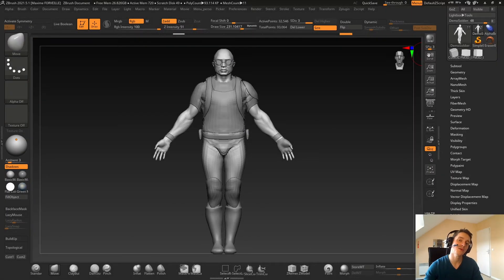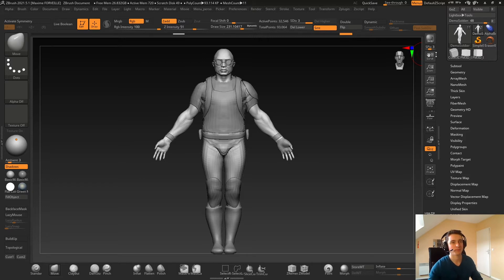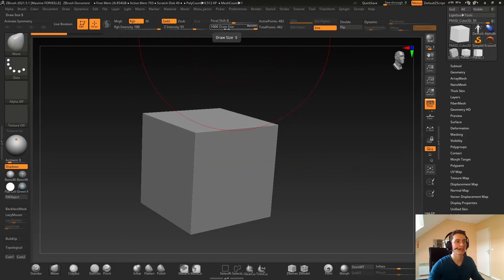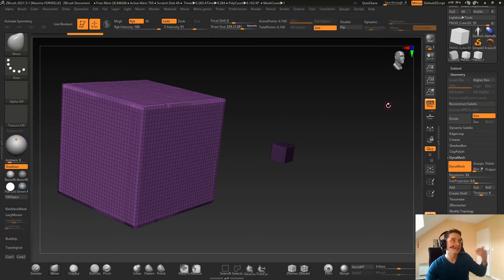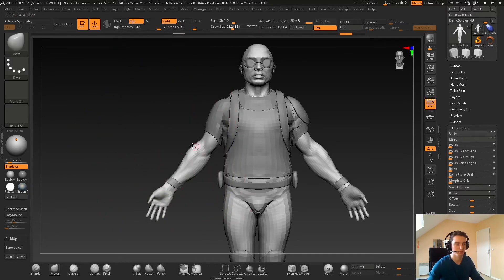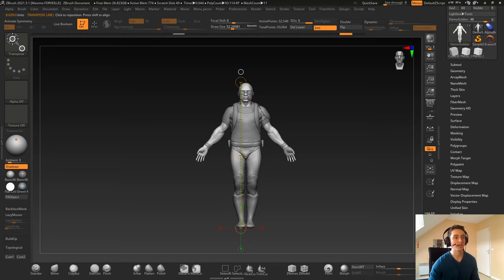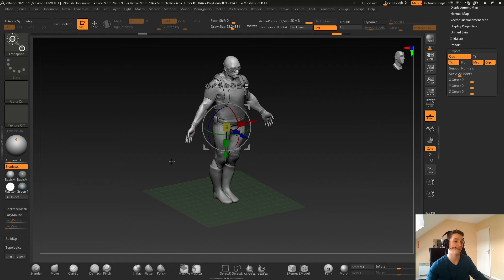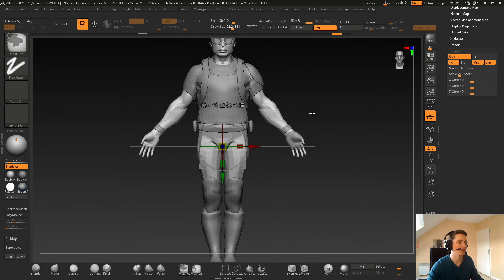Export Settings in ZBrush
Whatever if you want to use your sculpt for games, cinematics or even just for a get a easy rendering with keyshot, at one point you will need to export it and it can be confusing to do it since there is many way to configure this in ZBrush.
In this video I show you the one I prefer and explain why I prefer this way.